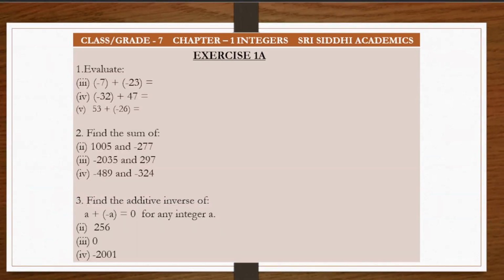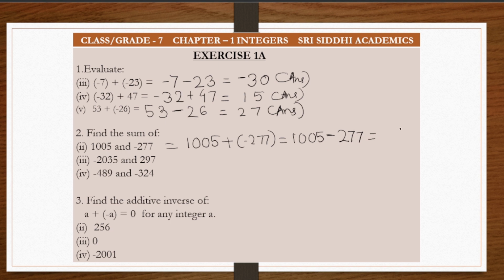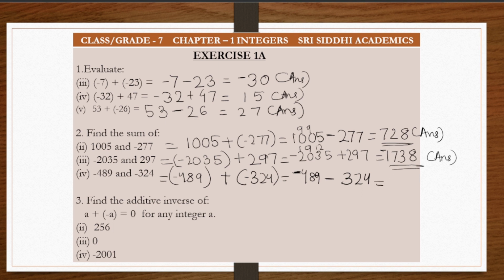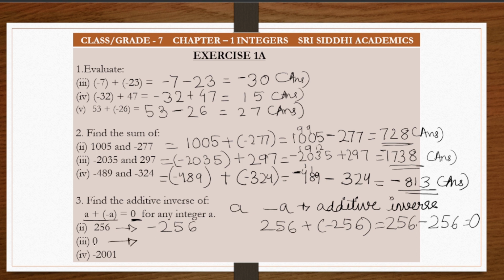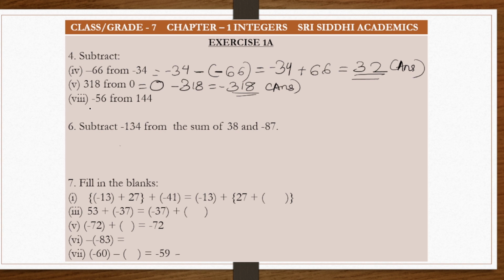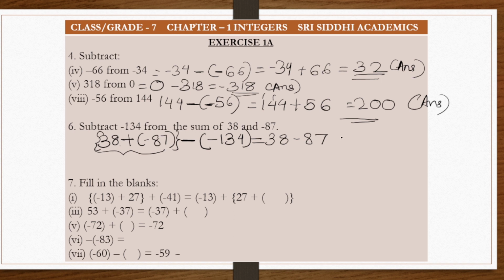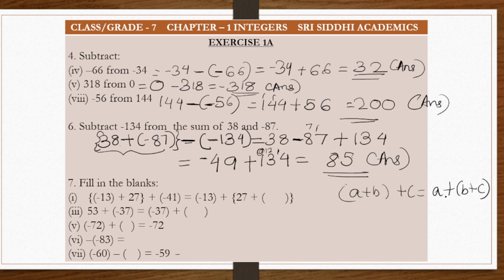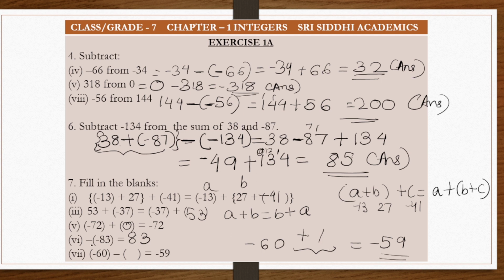Class 7 Integers | RS Aggarwal Exercise 1A Q1-7| Ncert | Cbse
Class 7 Integers | RS Aggarwal Exercise 1A Q1-7| Ncert | Cbse#Integers#class7chapter1#grade7chapter1#srisiddhiacademics#rsaggarwal

TimeStamps
00:00 Introduction
00:32 Exercise 1A Q1
02:06 Exercise 1A Q2
05:17 Exercise 1A Q3
07:35 Exercise 1A Q4
10:06 Exercise 1A Q6
12:54 Exercise 1A Q7
Hello,